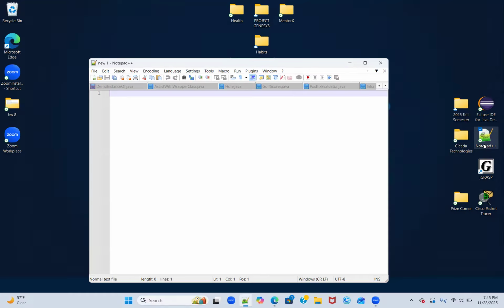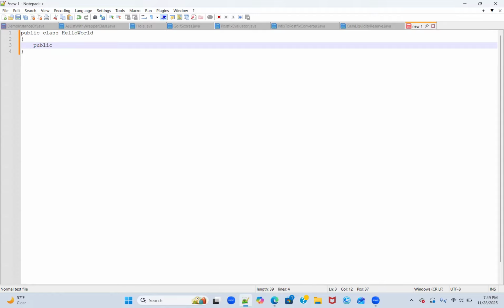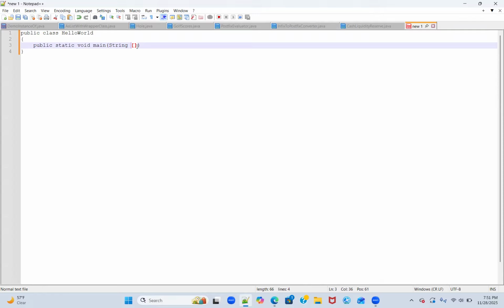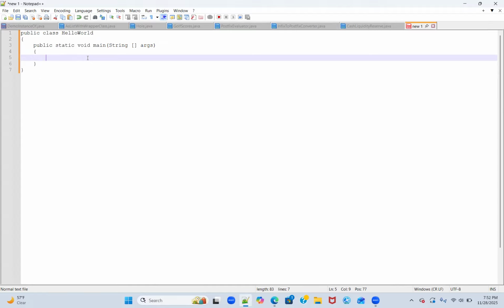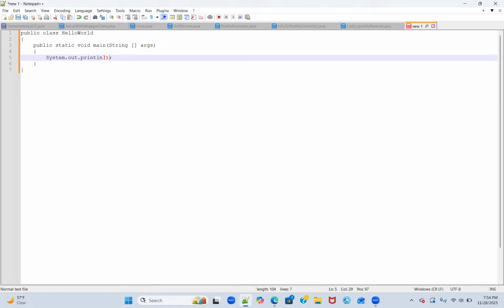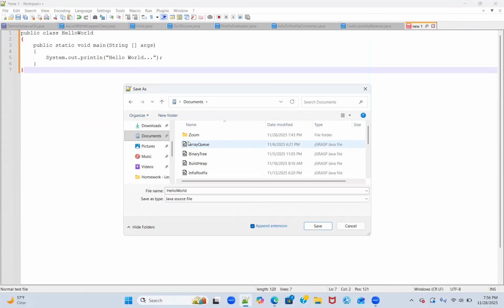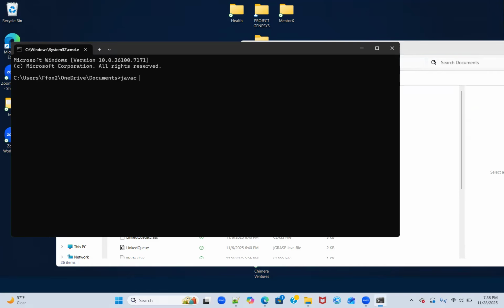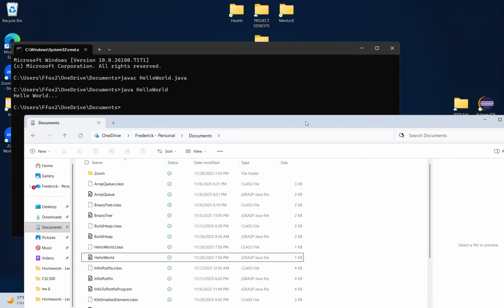Never Coded in Java Before? Watch This First. Simple Java Program Explained in 17 Minutes.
Does programming in Java seem challenging? In this video we simplify the Java programming language as we learn how to write a basic java program.